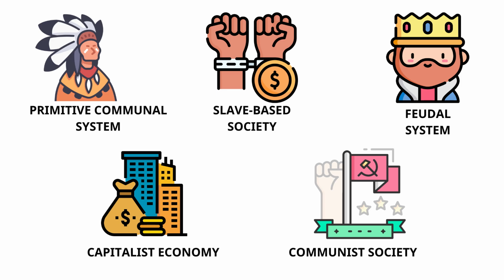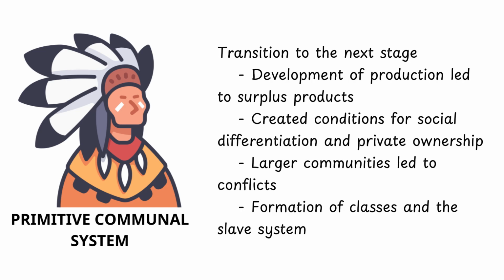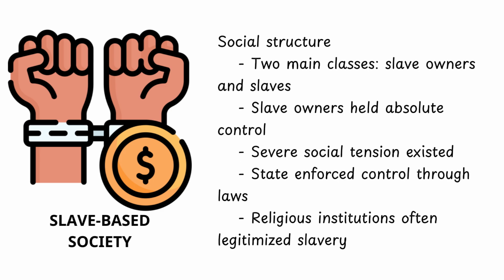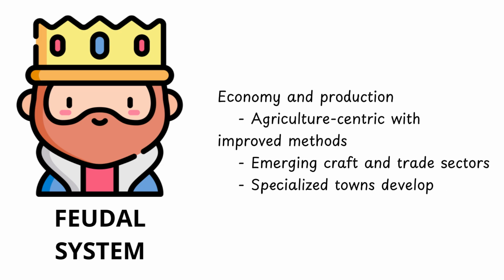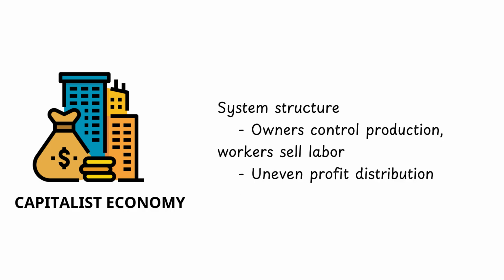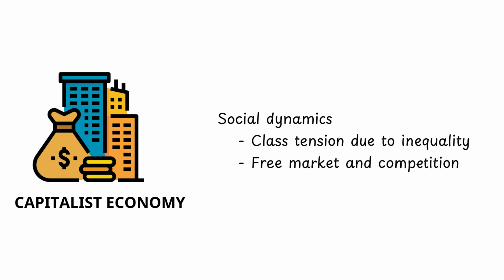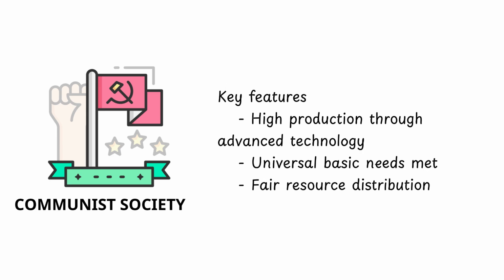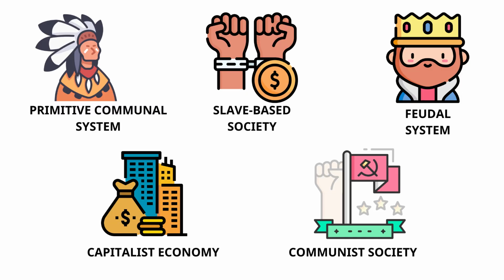The 5 Main Socio-Economic Formations Explained in 9 Minutes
Discover the fascinating journey of human society through five key socio-economic stages—all in just 9 minutes. This video covers:

0:23 Primitive Communal Society: Early society built on common ownership and equality.
1:30 Slave-owning Society: A system driven by forced labor and social division.
3:00 Feudalism: A land-centered, hierarchical system with strict social classes.
4:30 Capitalism: The rise of private ownership and free markets shaping modern life.
6:30 Communism: An ideal of a classless, equitable society.
Each stage's unique characteristics, social structures, and economic systems are highlighted, offering a concise view of humanity's progress and the enduring quest for a fair, sustainable society. Perfect for history enthusiasts and anyone curious about how socio-economic systems evolved over time.